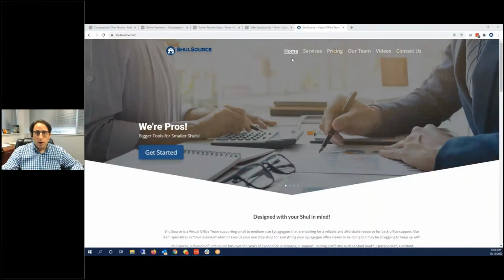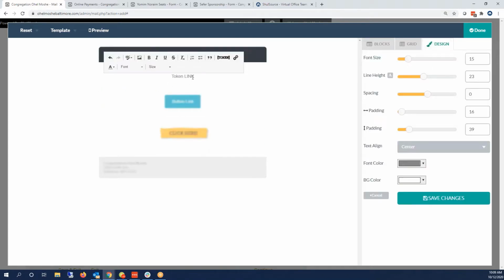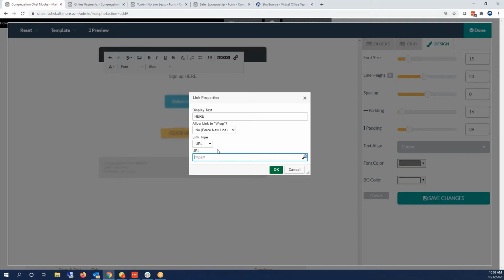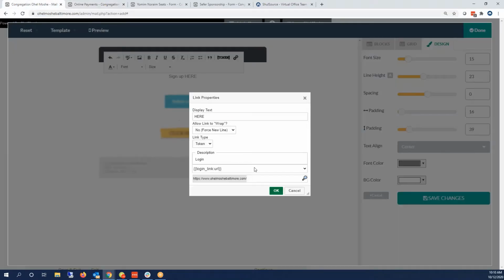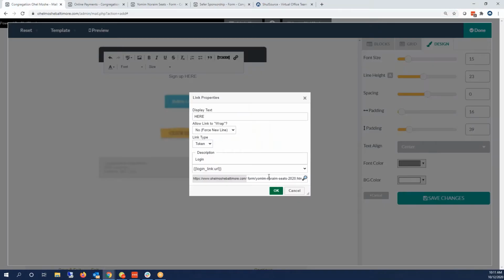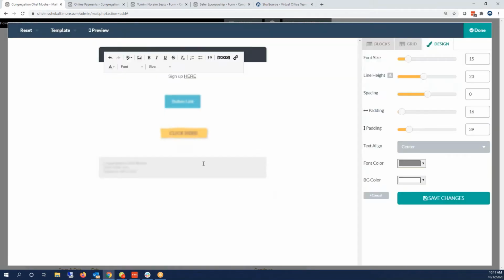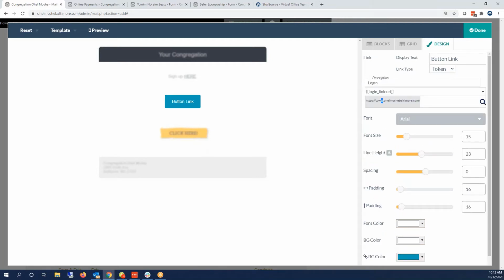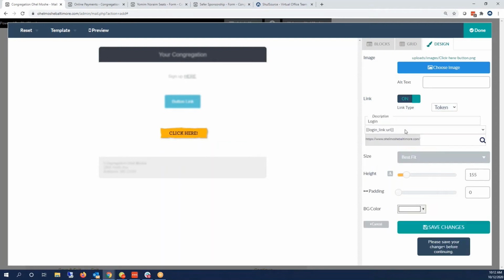ShulSource - The missing link to smoother ShulCloud data!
In this video, learn how "TOKEN" links magically send email recipients to your site already logged in!

It's all about how you format the email links!! Learn how to avoid most of these issues with one simple change!